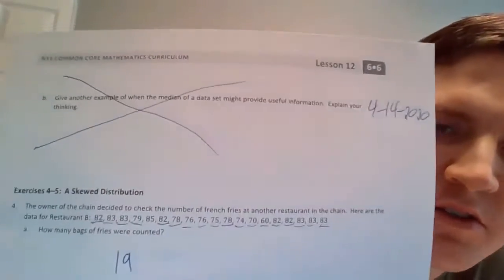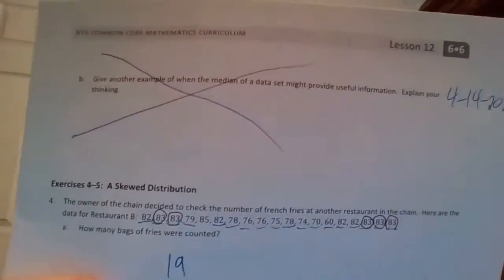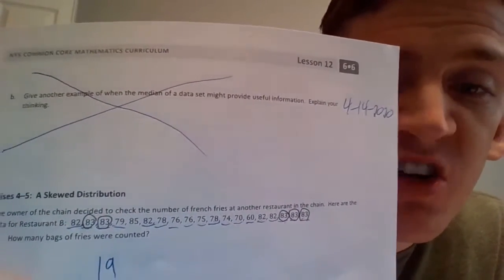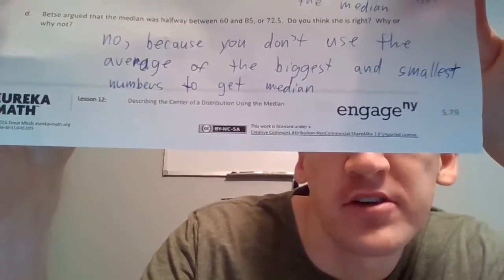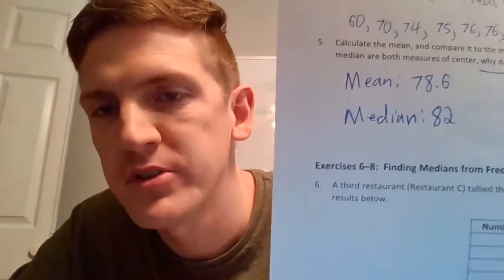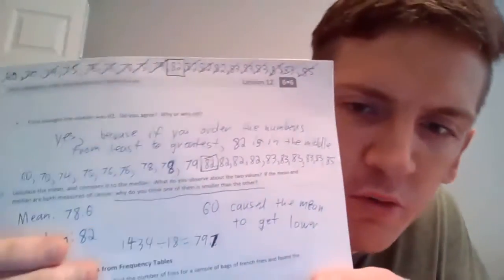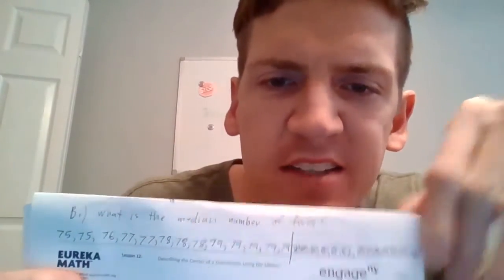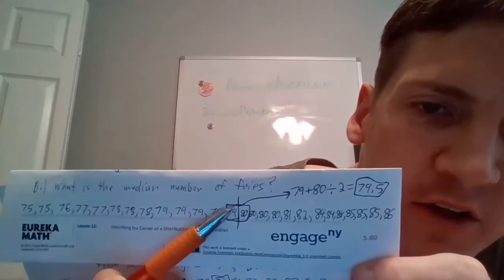6th Grade Math 4 14 2020 Median in the Real World Part 2 Common Errors When Finding Median